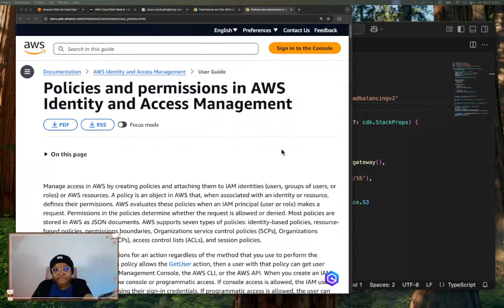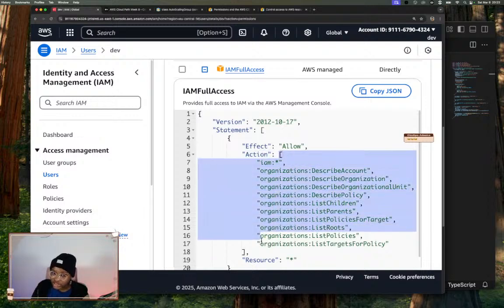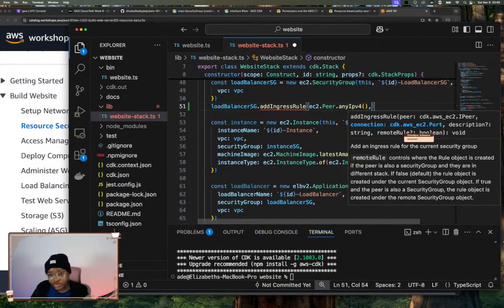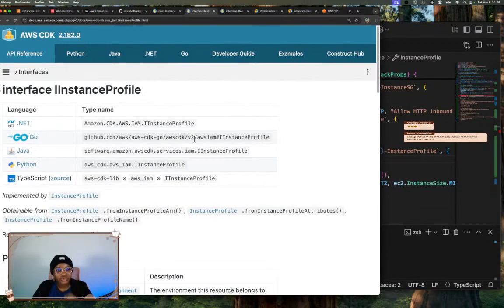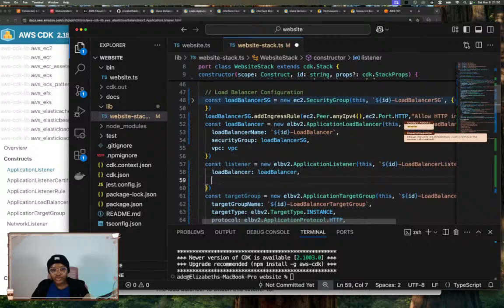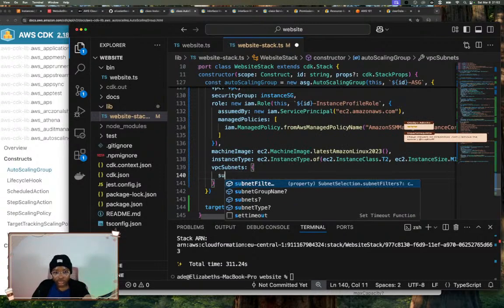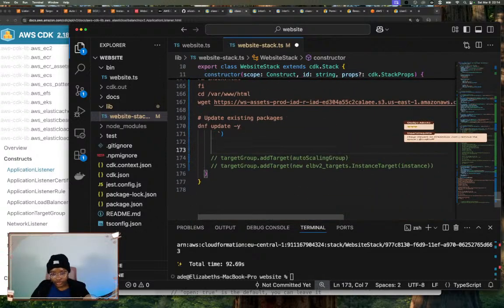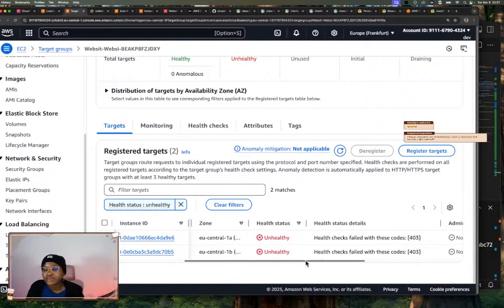AWS Cloud Path: Permissions and Autoscaling in AWS CDK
🚀 Welcome to Week 9 of the AWS Cloud Path: Permissions and Autoscaling in AWS CDK!

This week, we’ll be working on IAM roles, permissions, and setting up autoscaling.